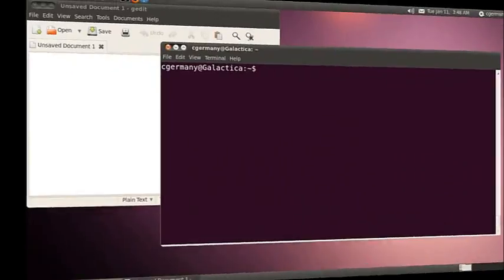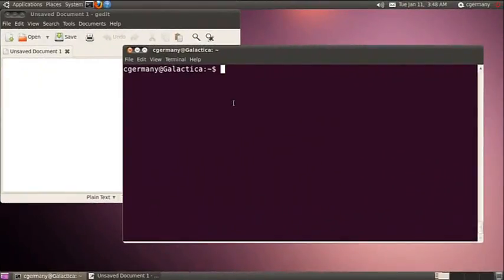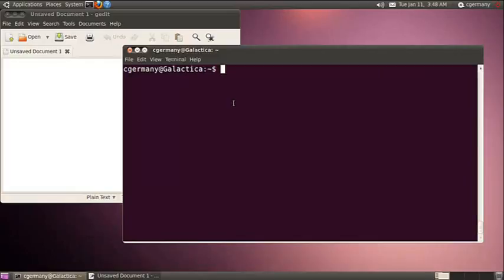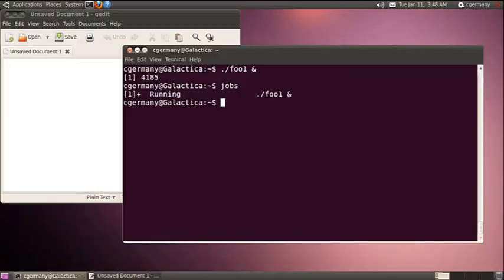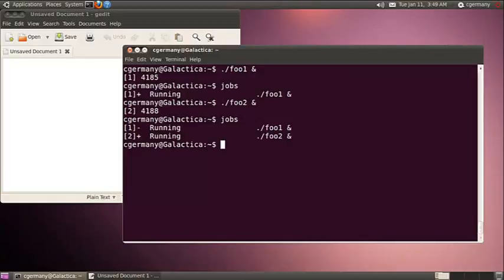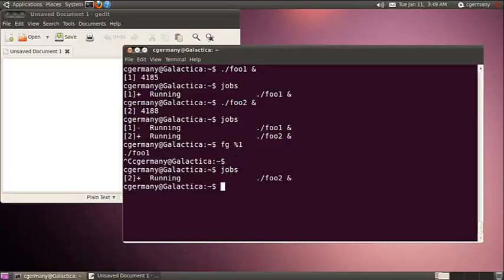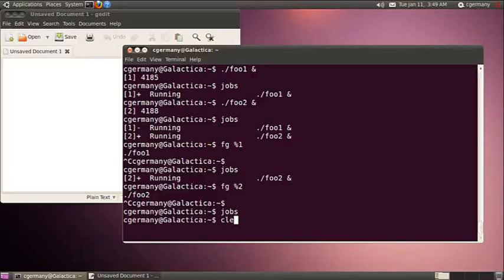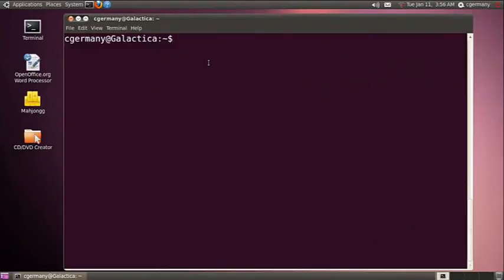Process Control Starting Processes in the Background